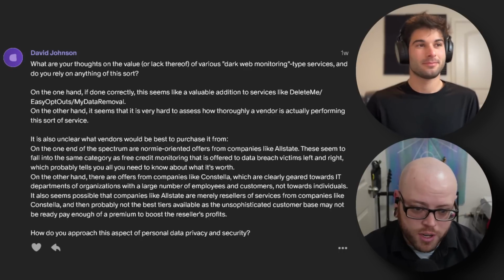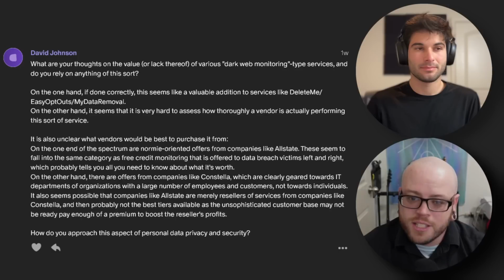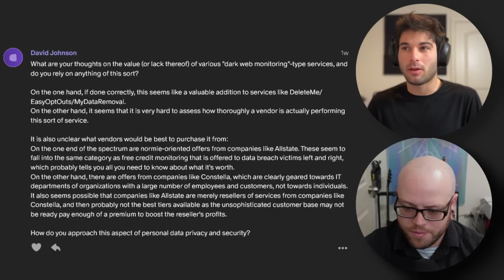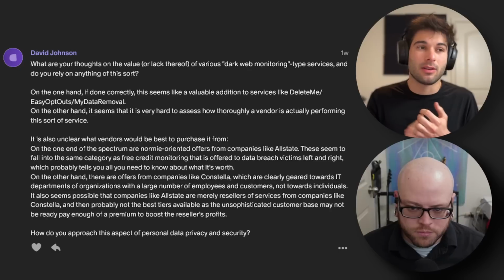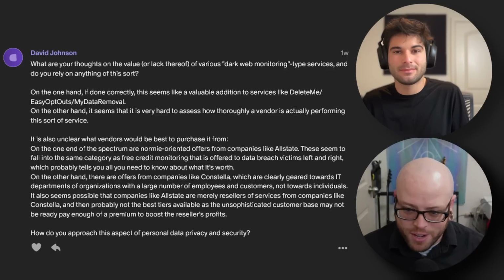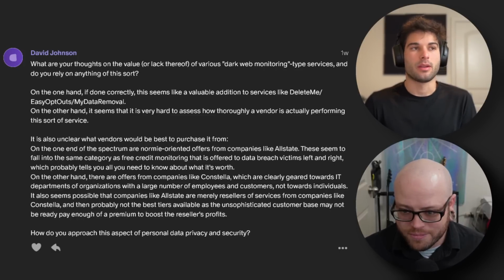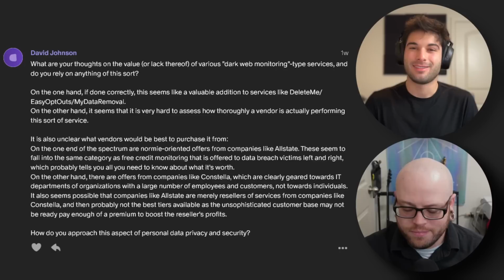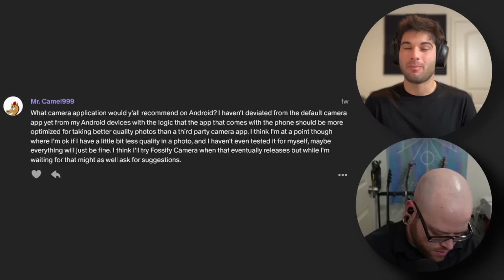Are Dark Web Monitoring Services Worth It?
Welcome to the Surveillance Report - featuring Techlore & The New Oil to keep you updated on the newest security & privacy news.

🪙 Monero: 46iGe5D49rpgH4dde32rmyWifMjw5sHy7V2mD9sXGDJgSWmAwQvuAuoD9KcLFKYFsLGLpzXQs1eABRShm1RZRnSy6HgbhQD

00:00 Intro!
00:20 The Value of Dark Web Monitoring Services
09:05 Android Camera Recommendations